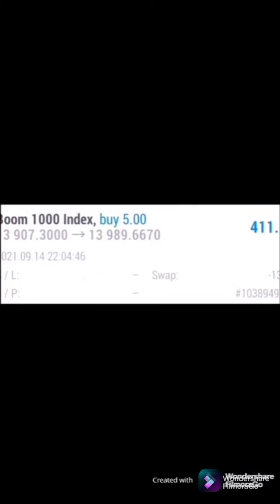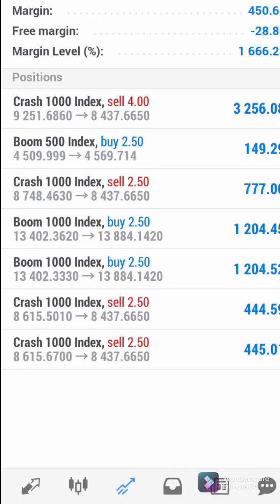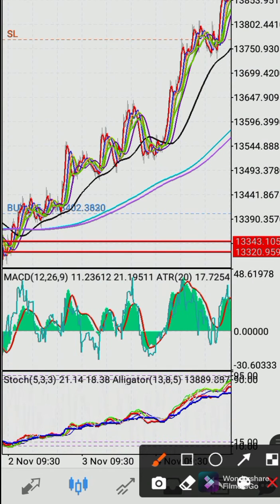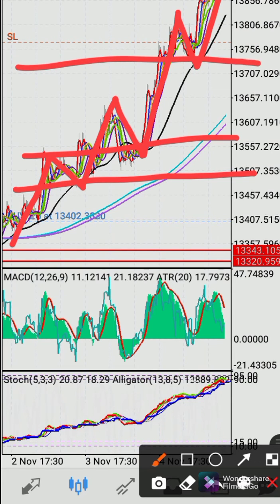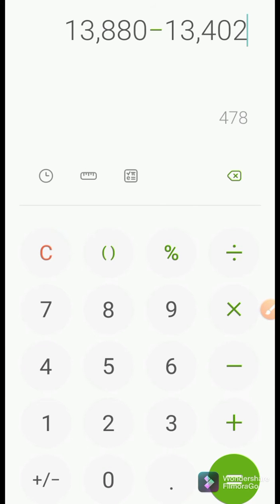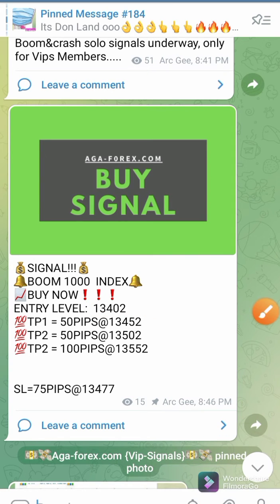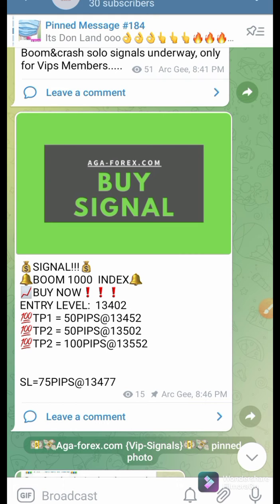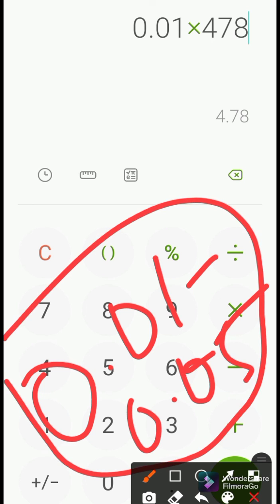Boom&Crash Strategy 2021| Boom&Crash MANUAL Stop Loss TRAIILING Strategy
in this Video am going to share you My OWN Personal trading strategy for  the manual trailing stop loss strategy, where you can trail your stop manually from TP1* up to TP5&TP6, Because all of these levels are the only levels where you can confidently place your Stop and take profits without any other thought about your Stop loss.

boom and crash scalping
Boom and crash strategy
boom&crash buy and sell strategy

The best VIP’s SIGNALS that generates 2000pips weekly from a sure live back test result from our telegram channels and other signals services available using our Boom&crash strategy and easy way to trade and make profits at all time  Using the Boom and crash magic strategy where you will be Able to make cool Amount of money ranging from $500 to $100 Daily! with boom and crash strategy, in this strategy you will know how to catch spikes on boom and crash irrespective of your trading System used in boom and crash scalping strategies in which you will be able to find out that this is the best boom and crash best trading strategy you can ever find out there. Using this boom and crash trading in other to trade boom and crash in this 2021 is the best thing to do and help you self with this strategy you can also catch boom and crash spike, using this boom and crash magic strategy 2021, it's Also serve as spike detector for boom and crash markets

💧💧💧 FREE VIPS SIGNALS💧💧💧

💧💧💧PREMIUM VIPS SIGNALS💧💧💧

💧💧💧FREE WEEKLY SIGNALS💧💧💧

*FREE BOOM AND CRASH TRADING STRATEGIES*

#1. New Boom And crash Scalping Strategy 2021 {With Live Result} PREMIUM CONTENT!!!

#2. Average True Range Indicator Strategies & Techniques: When to use it, When NOT to use it, and WHY

#3.Boom And Crash 2021- New Boom And Crash Strategy{ lIVE TRADE PART TWO}

#4. Boom&crash 2021- New Boom And Crash Strategy{ FREE STRATEGY}

#5. Boom&crash 2021- New Boom and Crash Support and Resistance scalping Strategy{PART TWO}

#6. Boom&crash 2021- New Boom and Crash Support and Resistance scalping Strategy

#7. Boom and crash 2021- Boom and crash Profitable Free Trading Plan { FULL BEGINNER COURSE}

#8. Boom&crash 2021- MAGIC BOOM AND CRASH MAGIC BOMB STRATEGY

TO CONTACT MY SUPPORT MANAGERS CONTACT

/AGAFOREX1?s=08

💰💰💰CHAPTERS💰💰💰

Introduction 0:00

COPYRIGHT: All these contents are own by AGA-FOREX any miss used of these Contents with our my permission is prohibited.